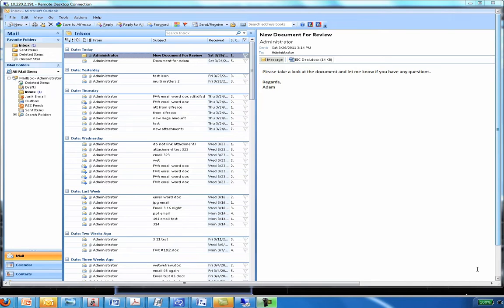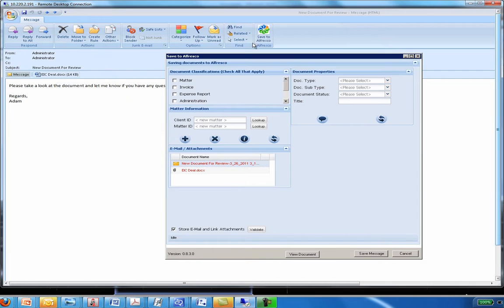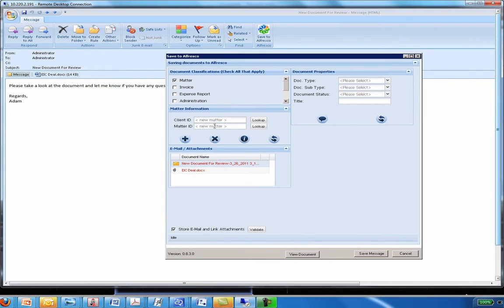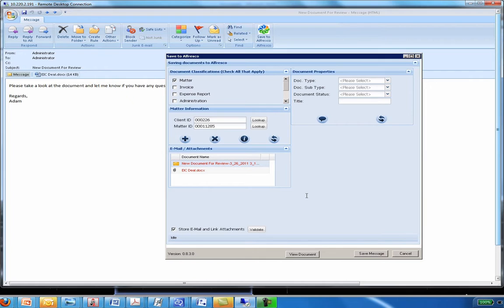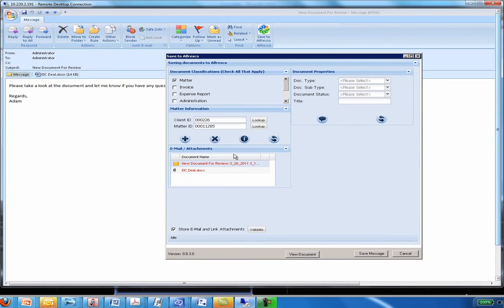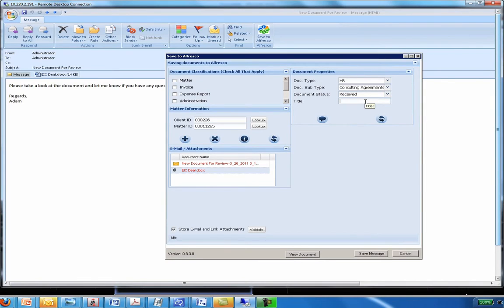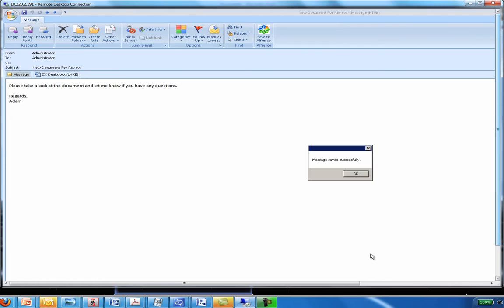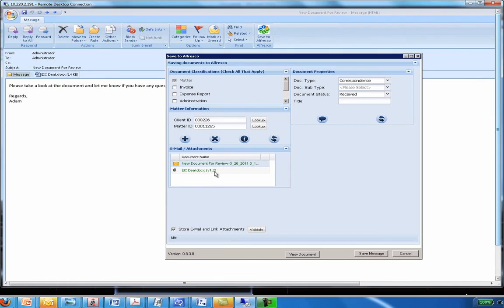Micro Strategies Outlook Integration to Alfresco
The ability to save e-mails and attachments to Alfresco, from Outlook.